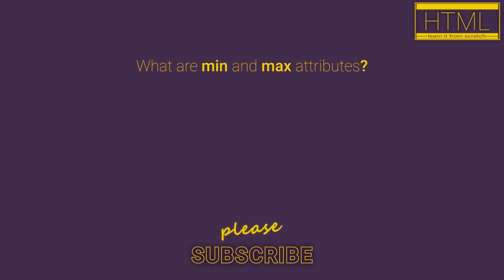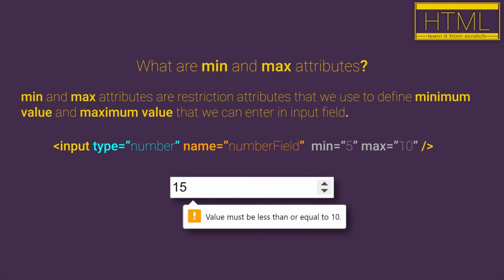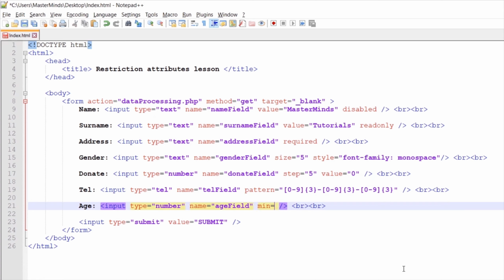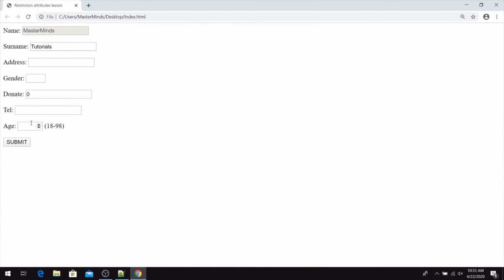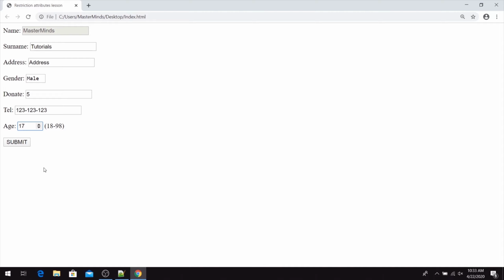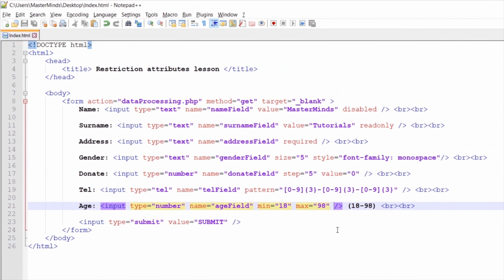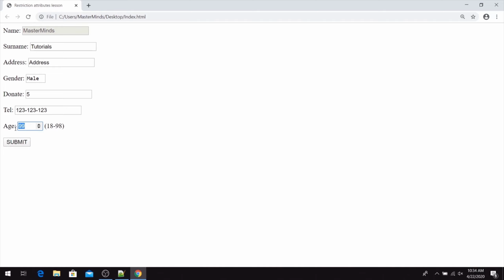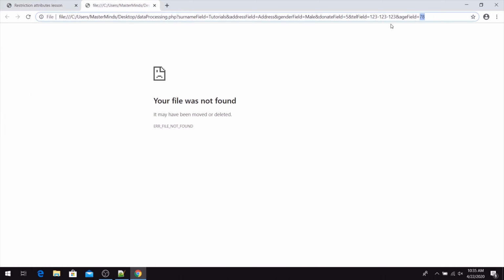HTML for beginners 62: min and max attributes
Hi there and welcome! 😊 In this video, we will explain to you what are min and max attributes.

min and max attributes are restriction attributes that we use to define minimum and maximum value that we can enter in some field.
For example, if we have set min attribute with value like this:
➡️ min="3"
it means that user can enter value that is equal or greater than 3.
Or, if we have set max attribute with value like this:
➡️ min="15"
it means that user can enter value that is equal or less than 15.

NOTE: min and max attributes are applicable only on number and date values.